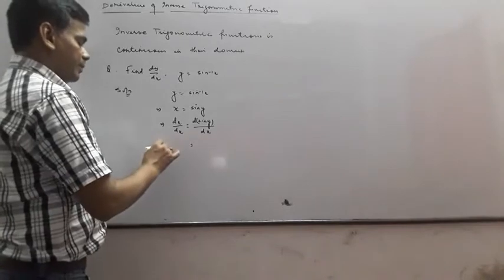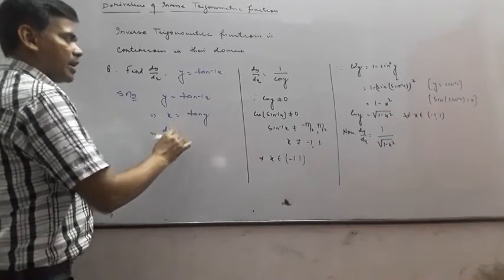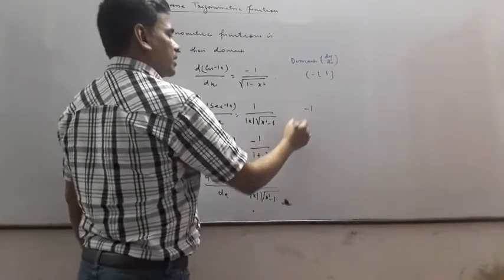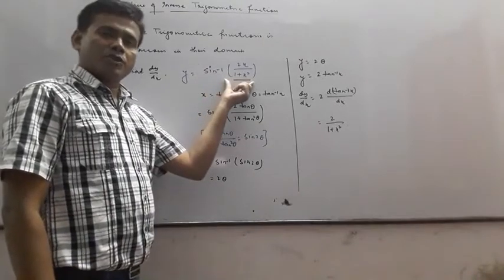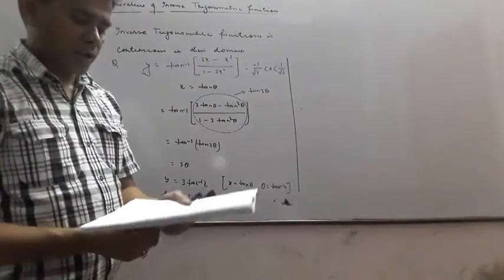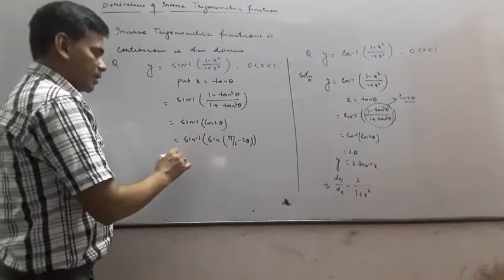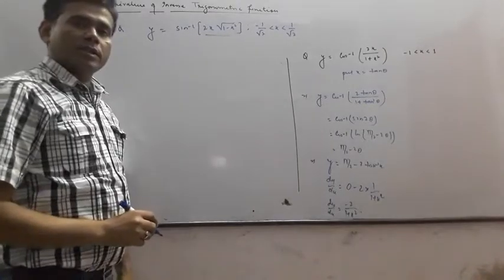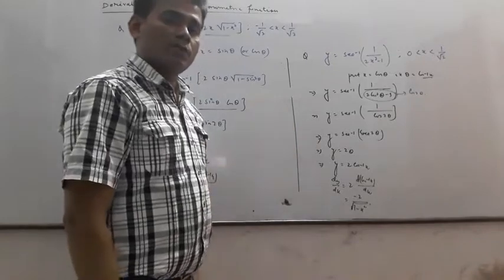Derivative of Inverse Trigonometric Function